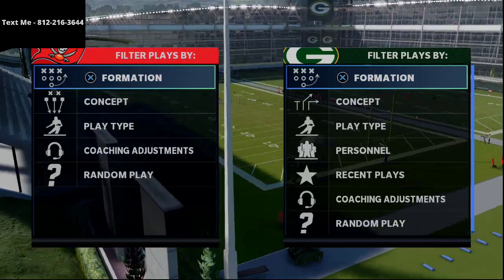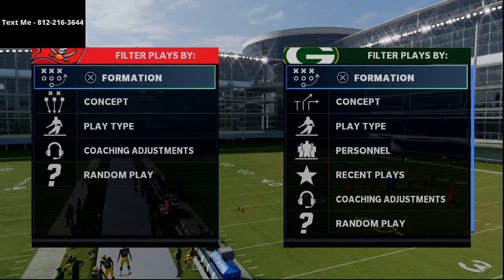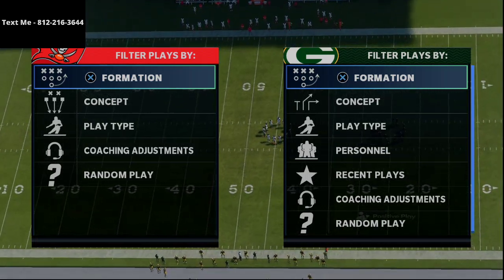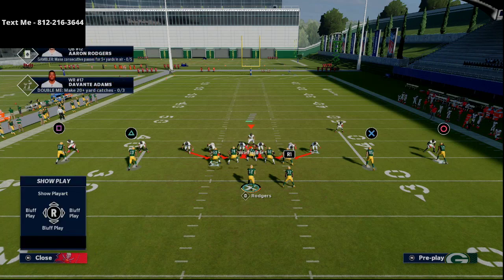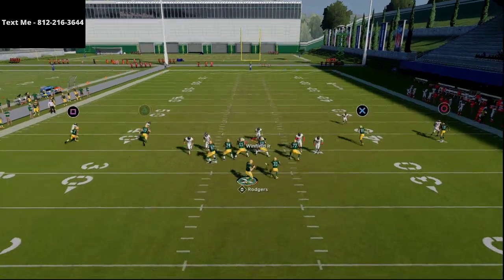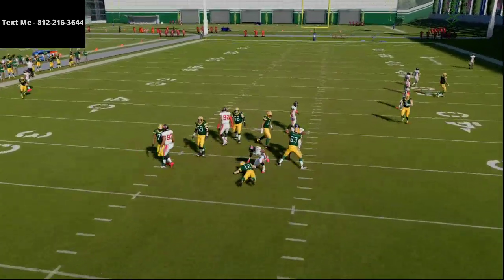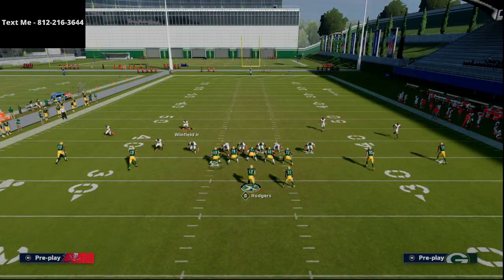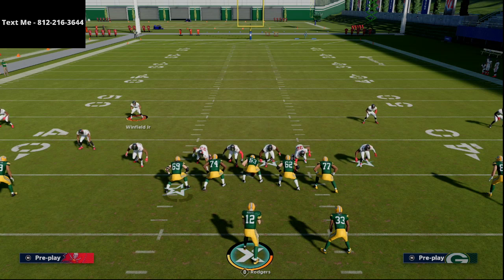This is the Best Defense in Madden NFL 21| How to Get Deadly Pressure in Madden 21| Madden 21 Tips